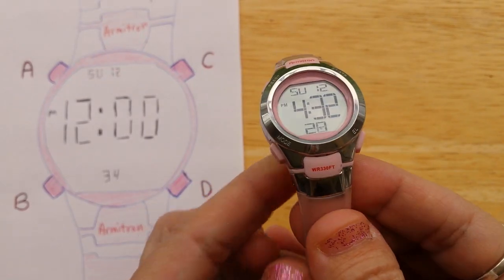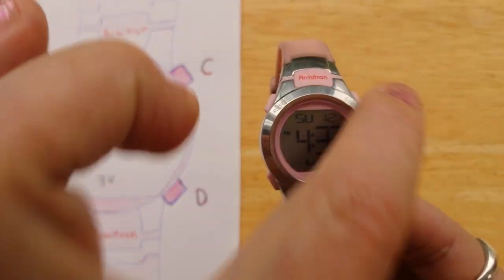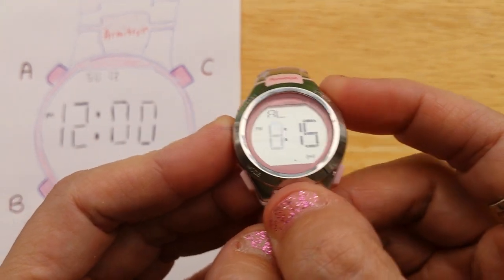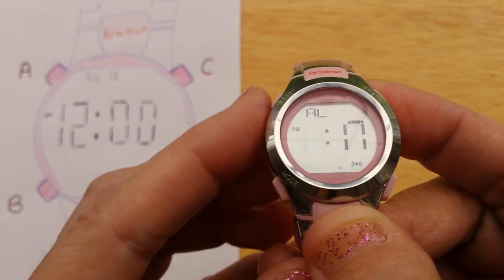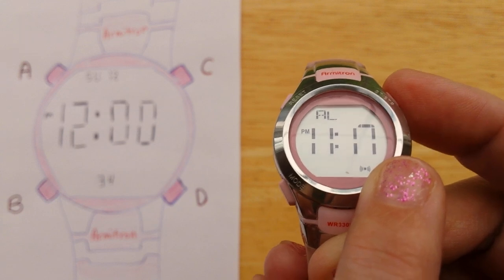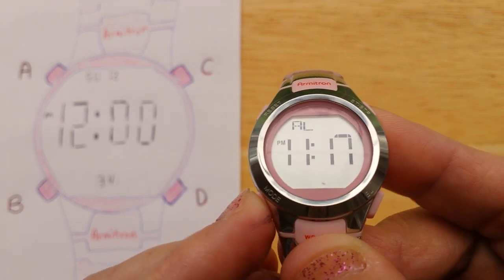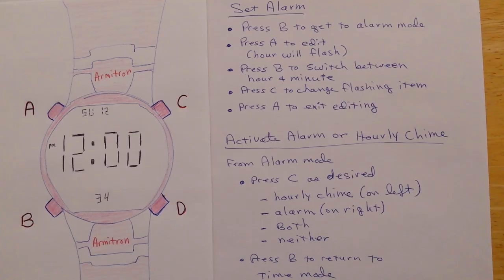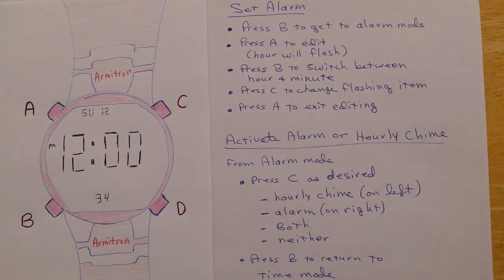Armitron 4 Button Digital Sports Watch - Set and Activate Alarm -(Also, most Timex 4-Button Watches)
Written instructions are at end of video. Change alarm.  Turn on and off alarm and hourly chime.